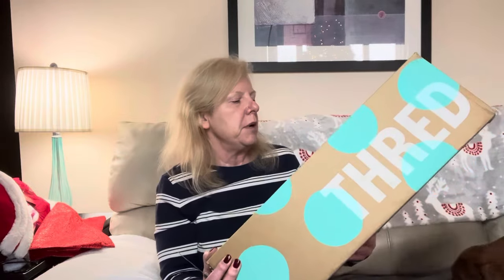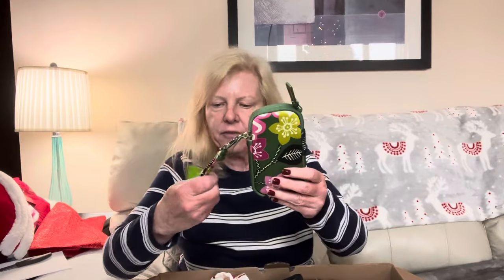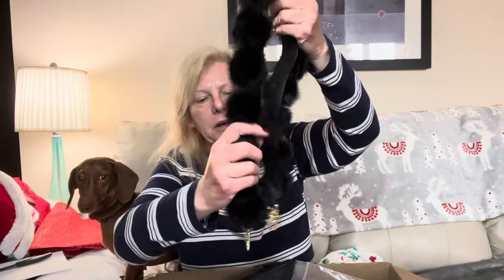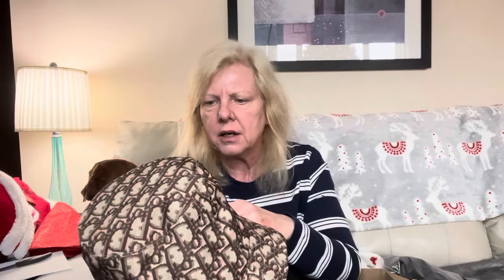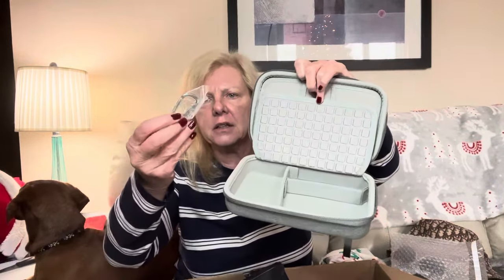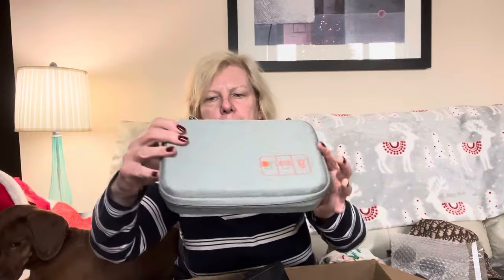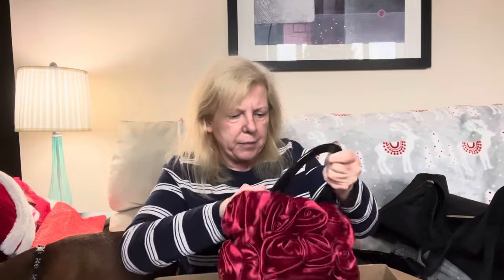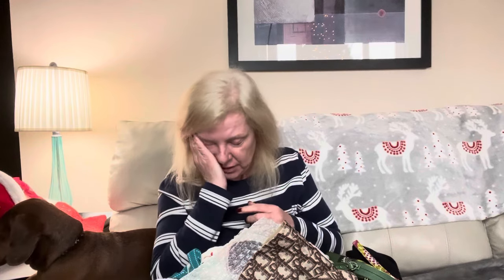Funbox Friday DIOR???